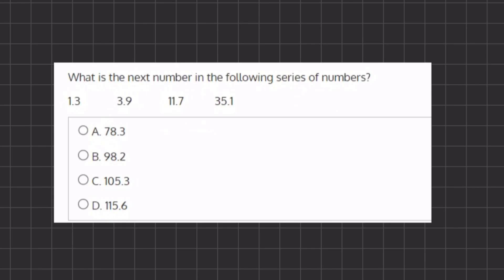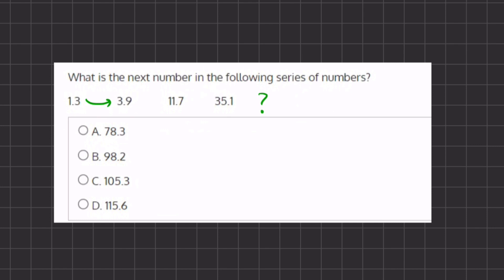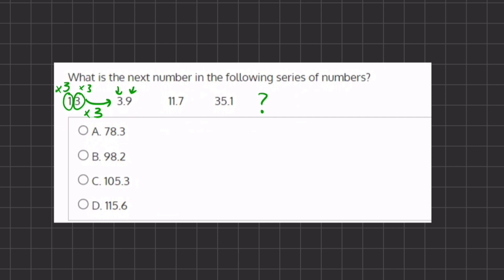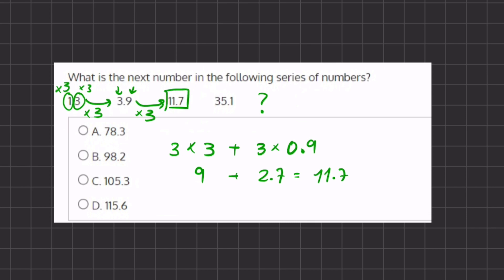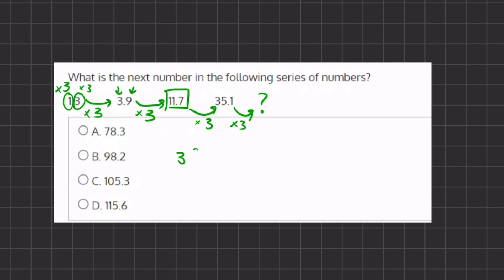Algebra Benchmark Simulation - Video Solution 10